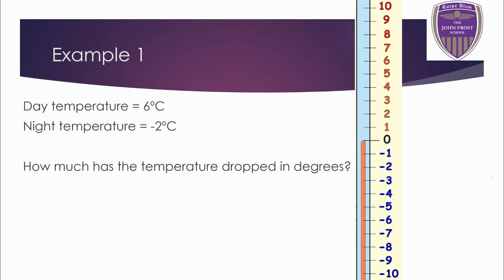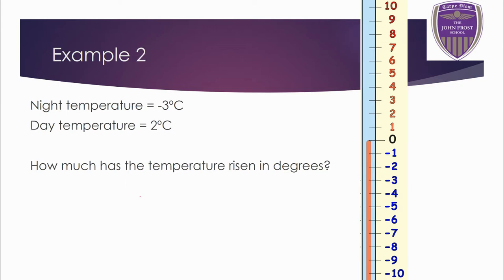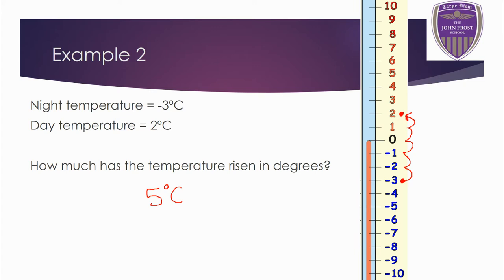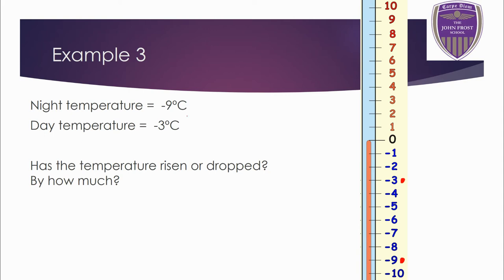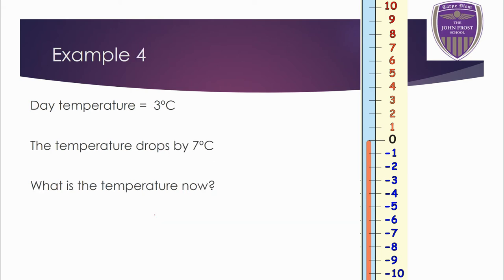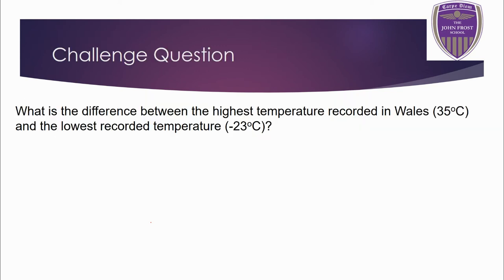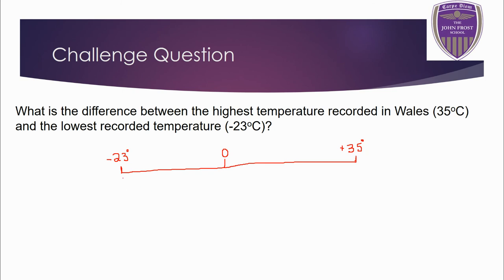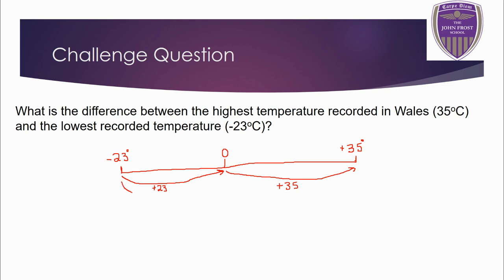329 Using Negative numbers